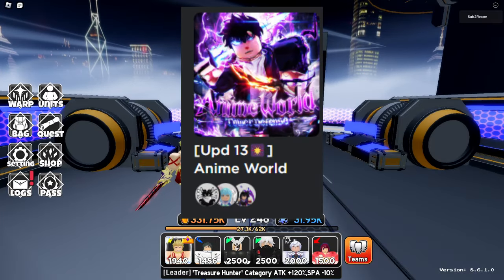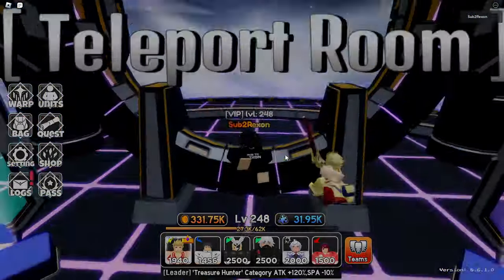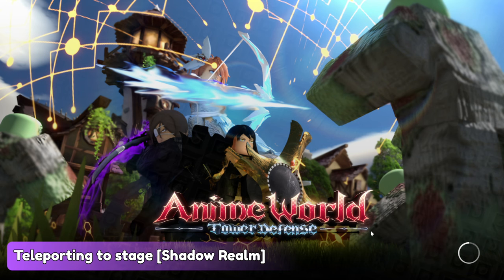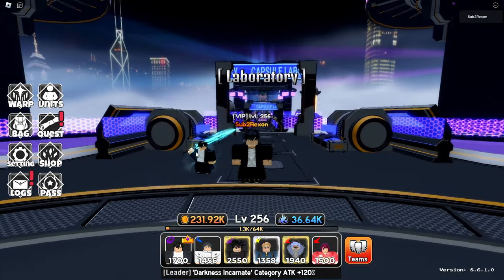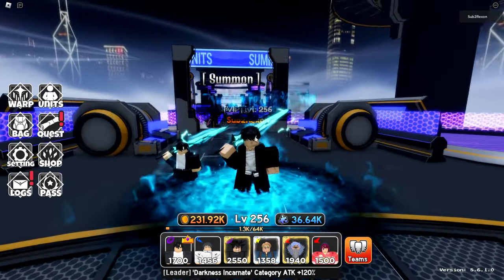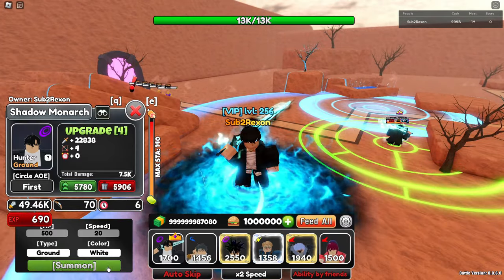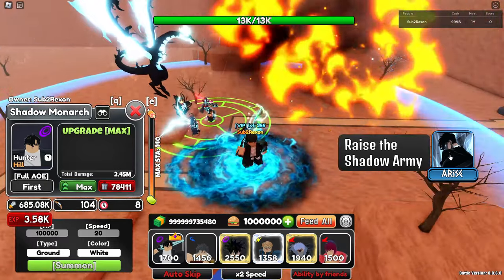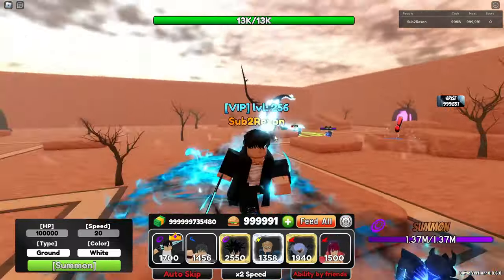Getting SUNG JIN WOO From SOLO LEVELLING In Roblox Anime Game, AWTD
Getting SUNG JIN WOO In This Roblox Anime Game